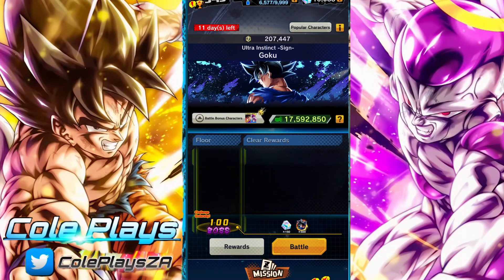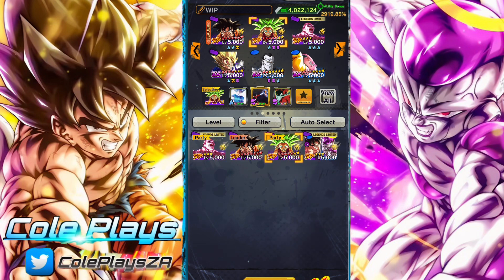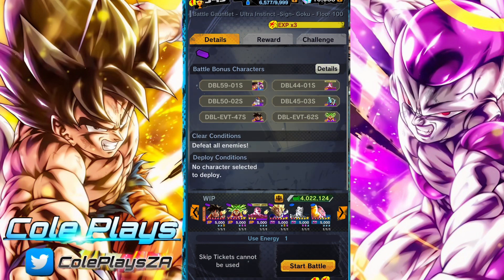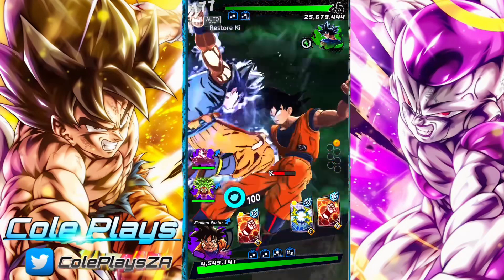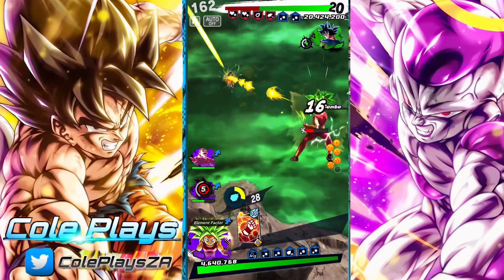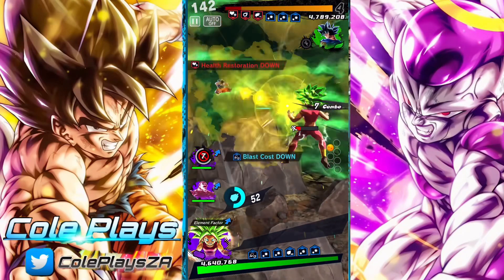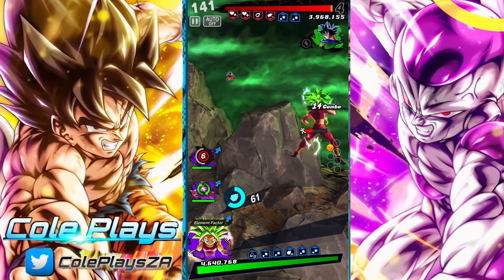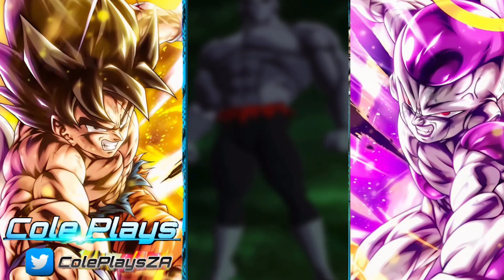HOW TO BEAT FLOOR 100 ON THE LEGENDS LIMITED PURPLE UI -SIGN- GOKU BATTLE GAUNTLET: DB LEGENDS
In this video we take on the Legends Limited Purple Ultra Instinct -Sign- Goku Battle gauntlet and we take a look at how to beat Stage 100 in Dragon ball Legends.